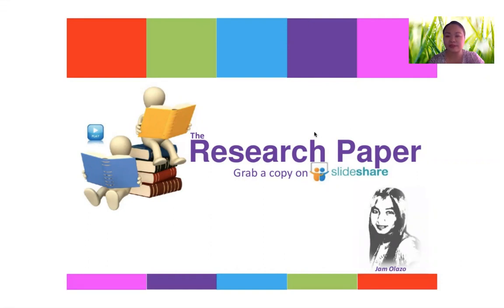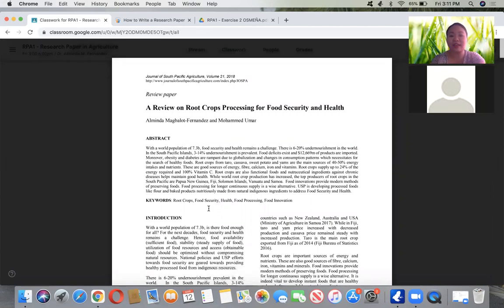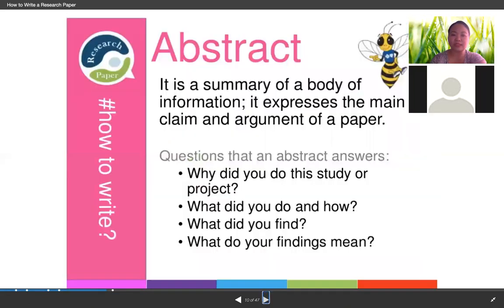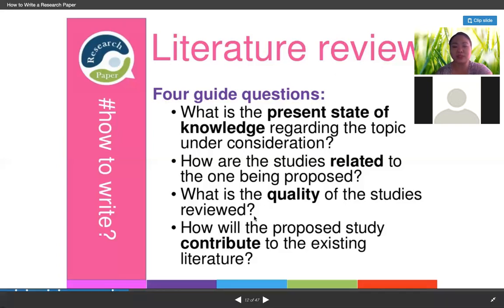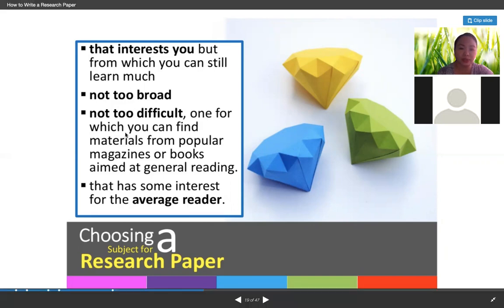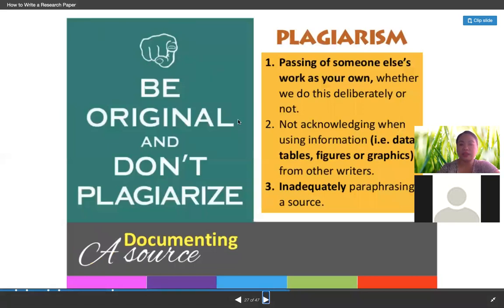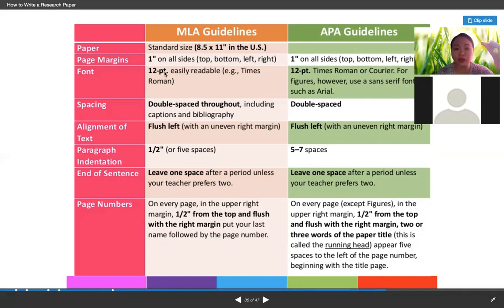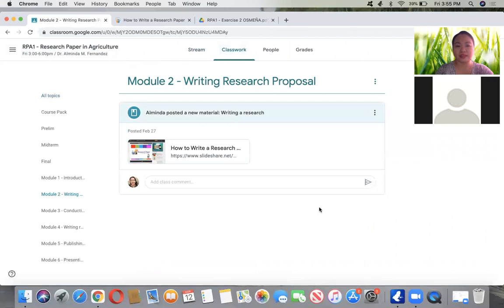researchwriting agriculture RMC Alminda